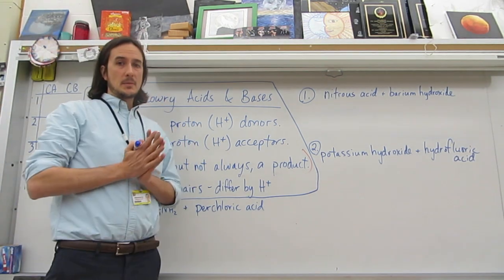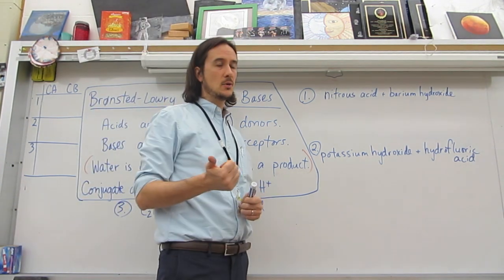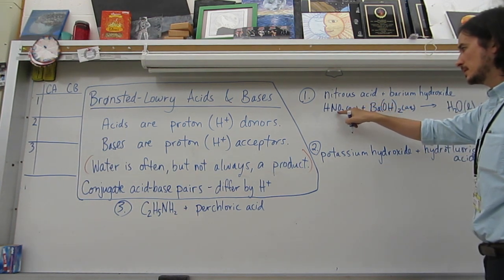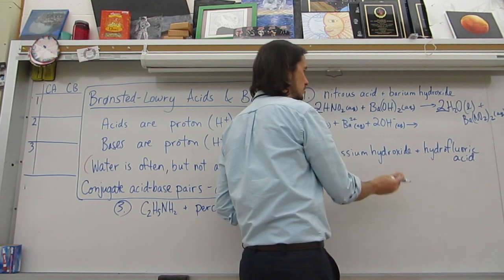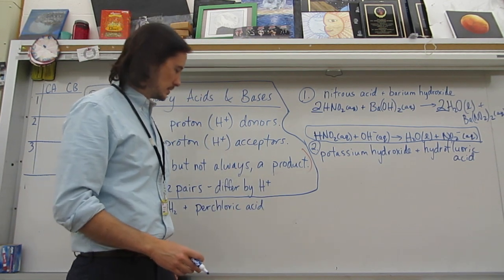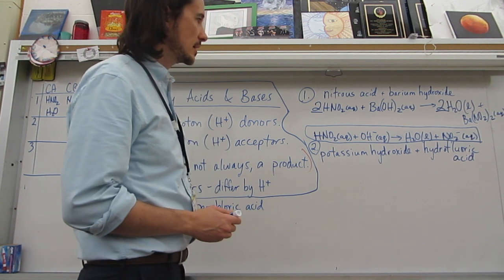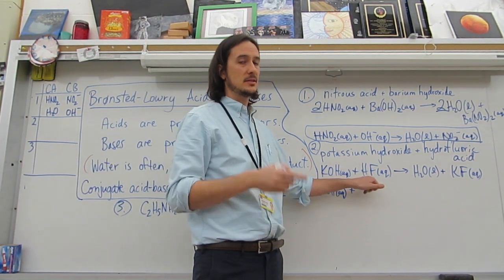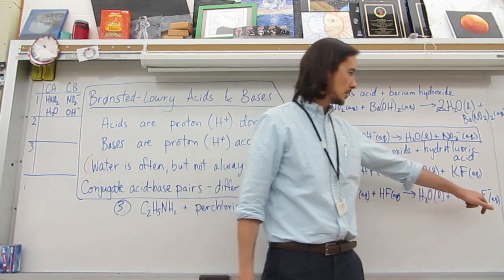4 05 Bronsted Lowry Acid Base 1